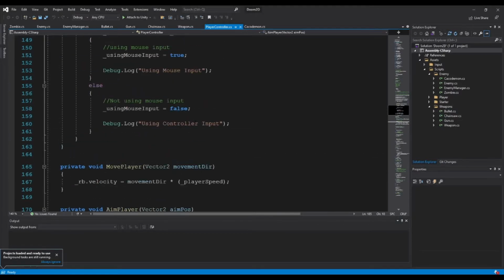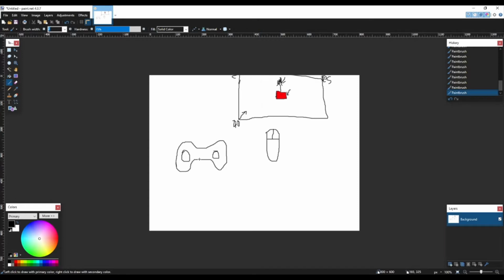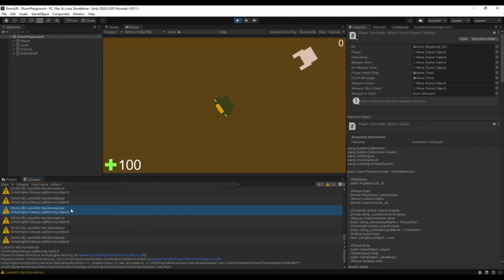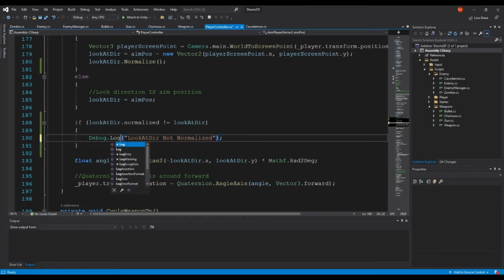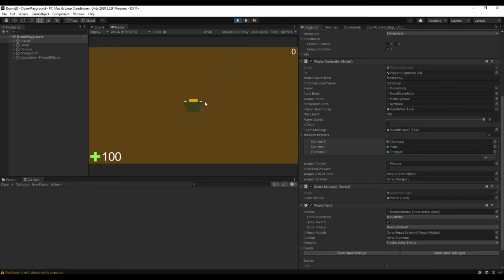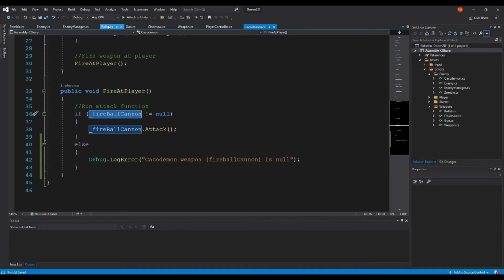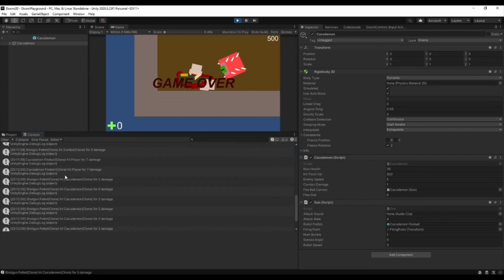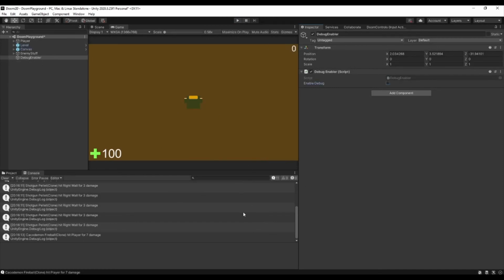Programming 2 Tutorial 4 - Intro to Console Logging - Intro + Content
This the content portion of Programming 2 tutorial 4, Intro to Console Logging

We cover:
Debug Log Warnings
Debug Log Errors
Teamwork in Programming
Importance of Proper Code Logging

Timestamps:
00:00 - 03:42 - Intro + Quick Overview of Logging
03:43 - 08:50 - Explaining Vector Normalization for Aiming
08:51 - 11:13 - Setting up Normalize Warning
11:14 - 13:13 - Ensuring Controller and Mouse Values Are Normalized
13:14 - 15:18 - Why We Add Custom Warnings to Our Code
15:18 - 19:41 - Adding Warnings for Reminders to Set RigidBody in Inspector
19:42 - 23:16 - Adding Errors in Code for easier Debugging
23:17 - 29:01 - Adding Logs to Code for testing in Game issues (like Collision issues)
29:02 - 33:07 - Writing a Global Debug Code Enabler and Disabler Script
33:08 - 34:50 - Closing Thoughts